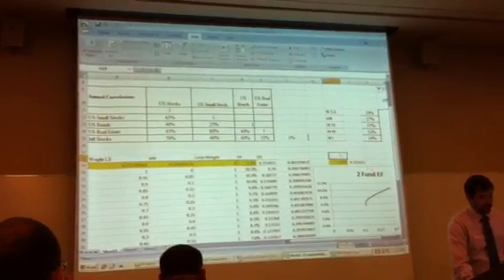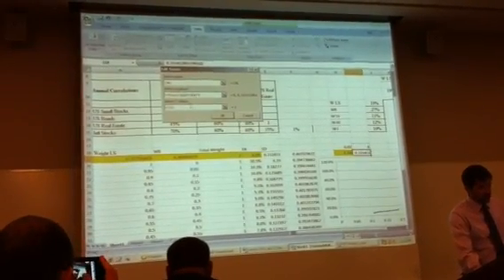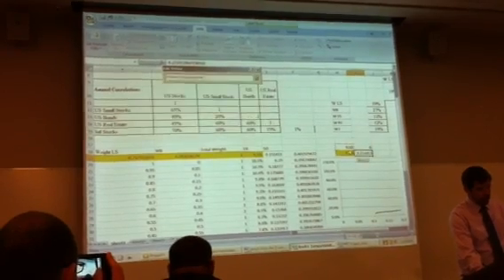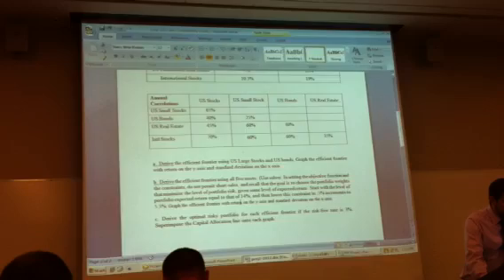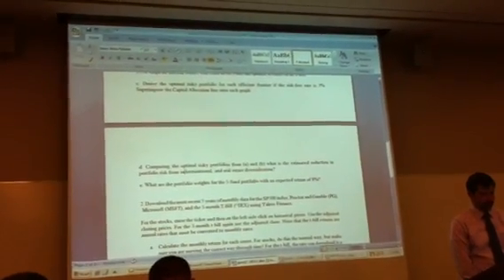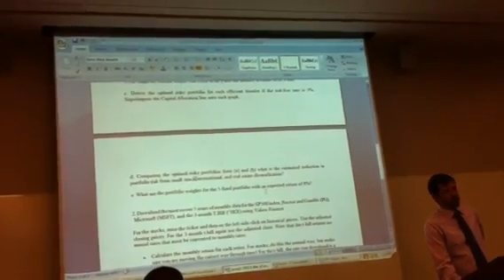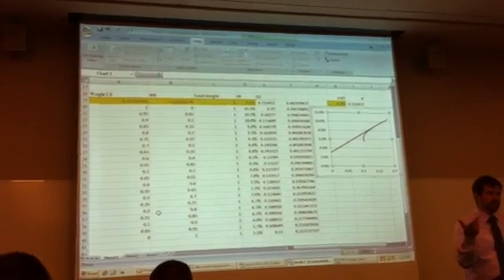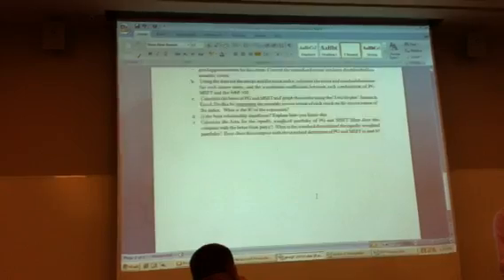Investment Analysis Project 2- Part 5